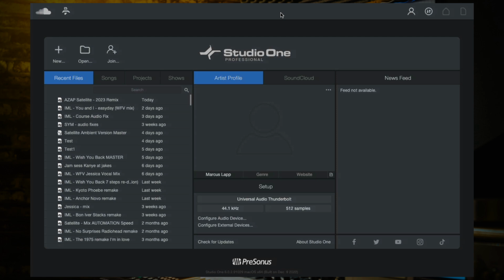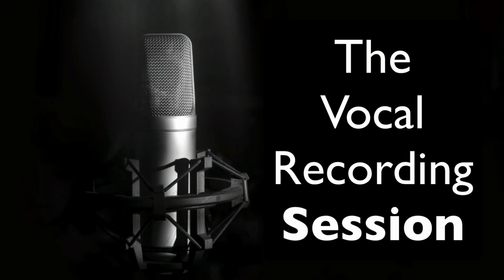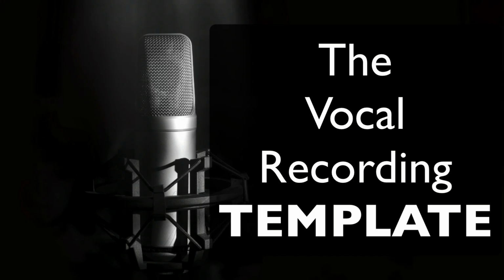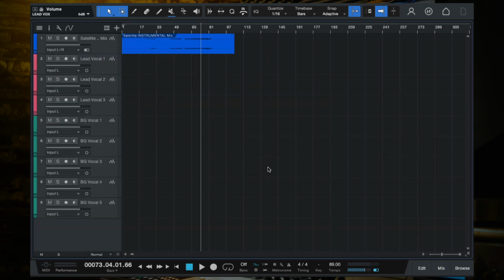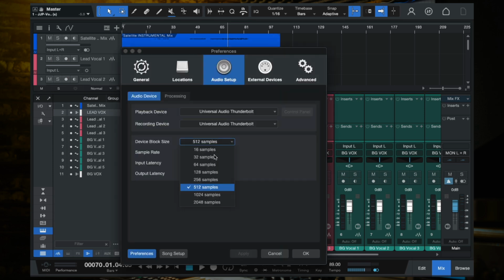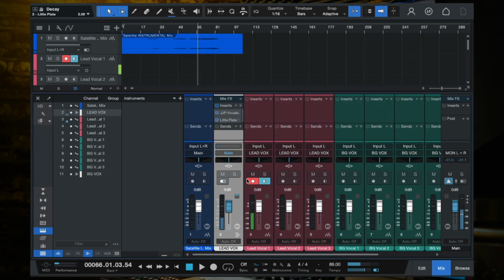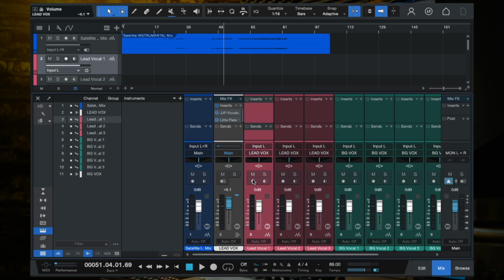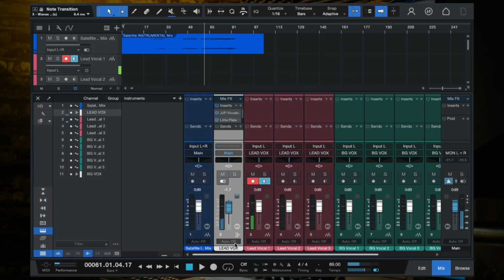(Recording Vocals) DAW Setup – Prepare for a Killer Vocal Take